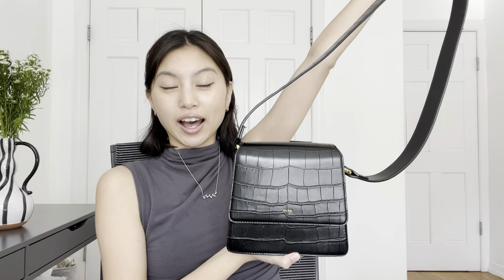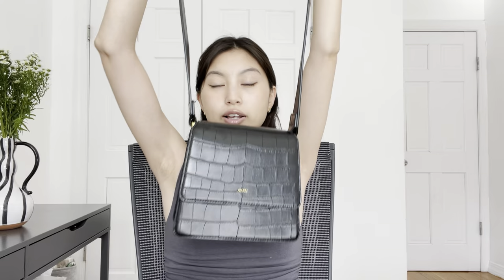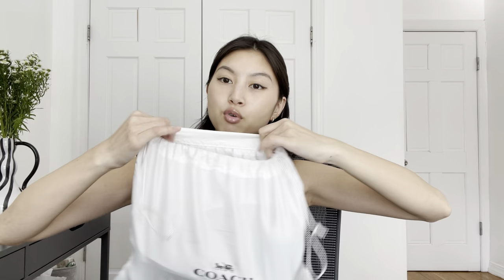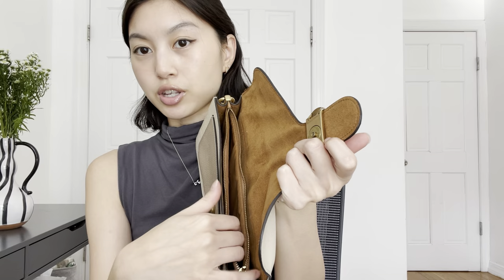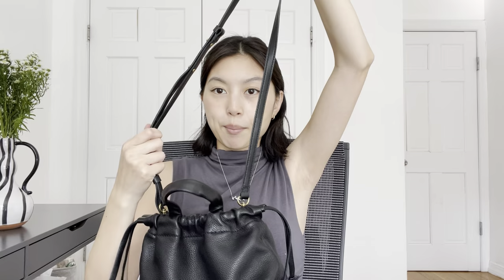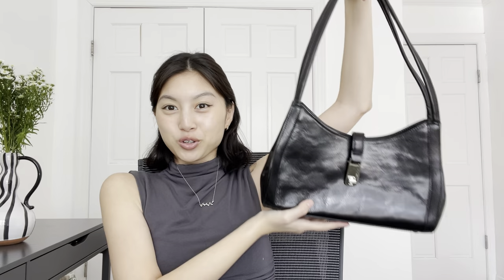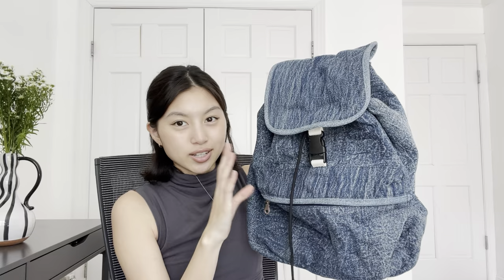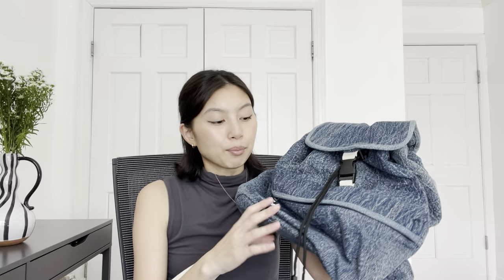Trying on everything in my closet Ep. 6 - Bags, Purses & Backpacks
So happy I got to review my purses and bags. This video made me so happy to film and edit

Coach Tabby
Staud Mini Shirley
Marc Jacobs Snapshot
Madewell Mini Piazza-
Calpak Luka Backpack

My thrifted pieces are mostly from ThredUp and you can get $$ off your first purchase using this link!

ootd, closet cleanout, haul, thrifted fashion, levis, abercrombie, ootw, nyc fashion, spring fashion, aritzia, winter fashion, outerwear, pinterst inspo, autumn fashion, winter coats, designer bags, purses, thrifted bags, thrift inspo,